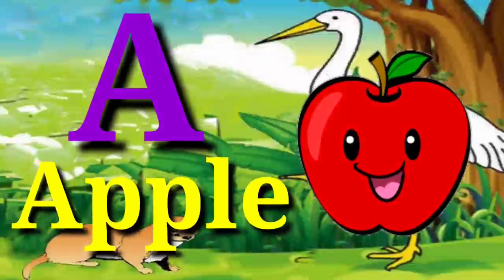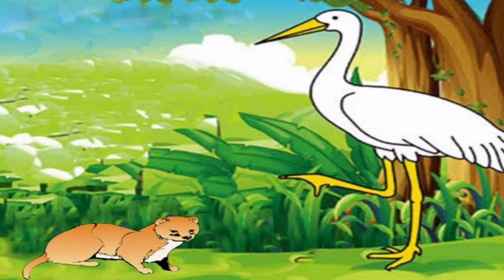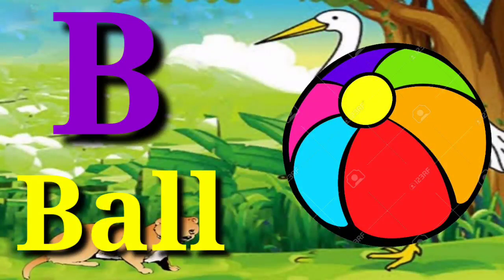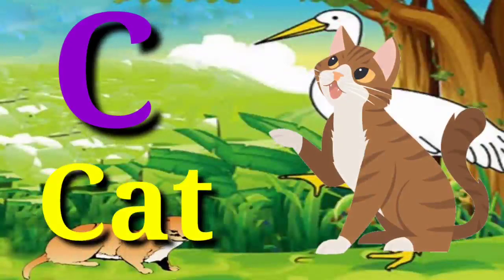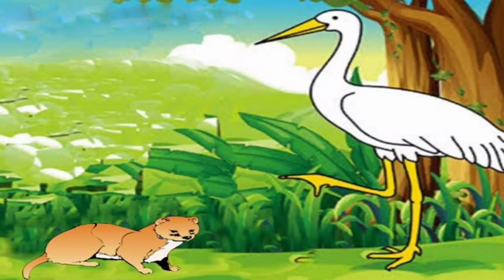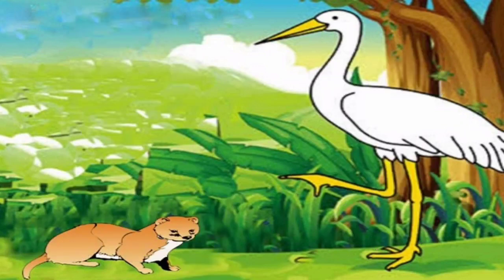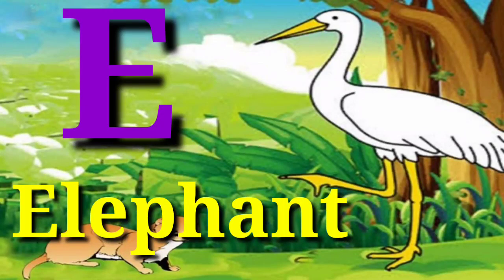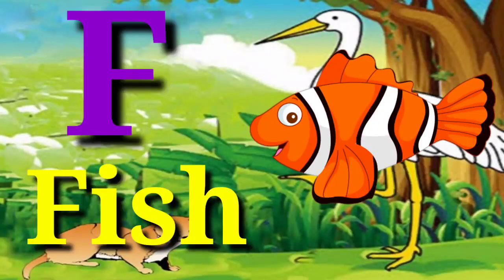A for apple b for ball | abcd | phonics song | अ से अनार | क से कबूतर | अ आ इ | क ख ग | a toz